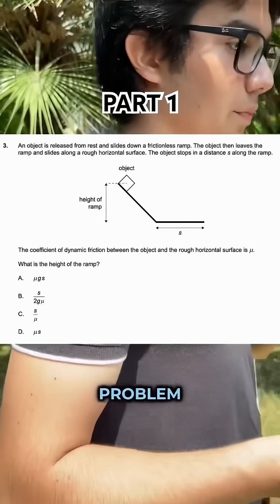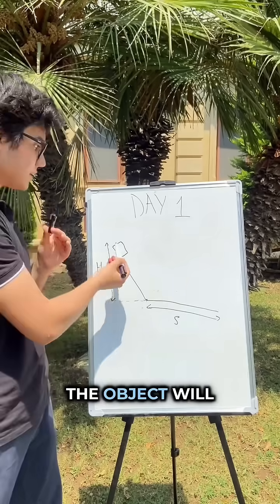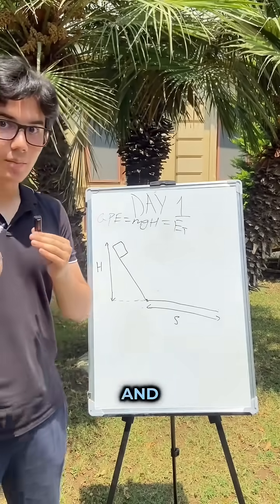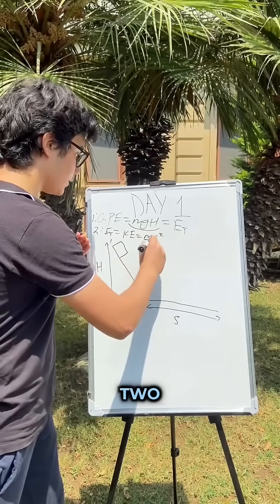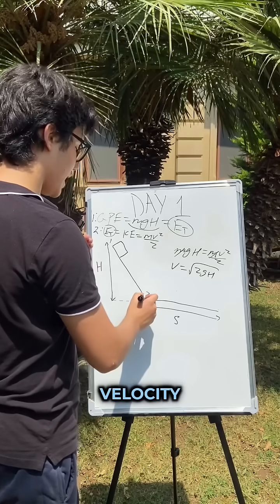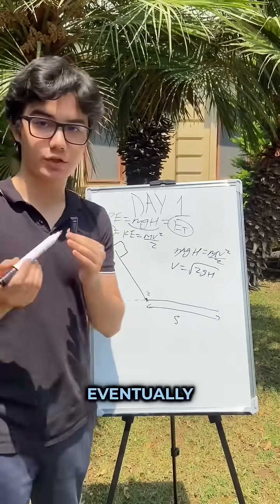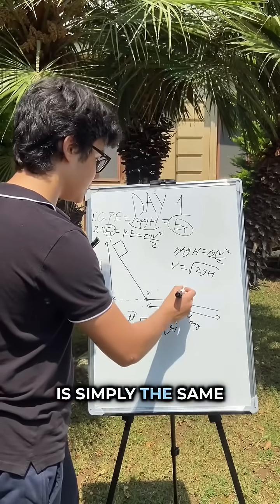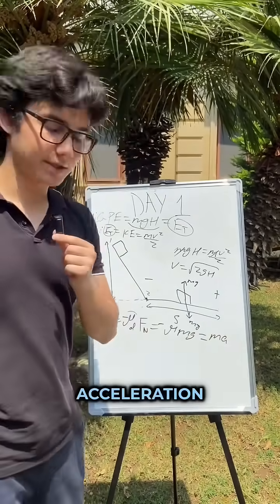PART 2 OUT NOW, CHECK MY CHANNEL